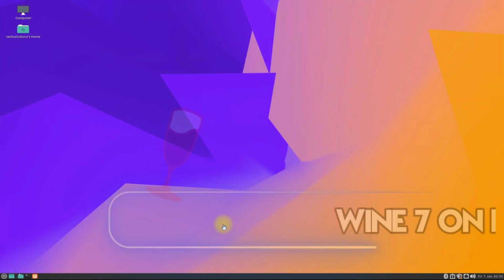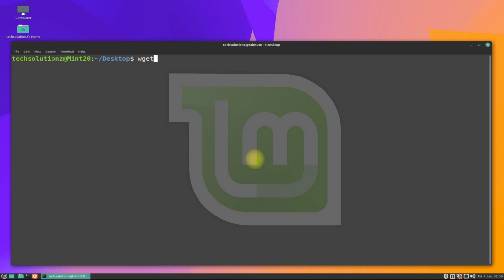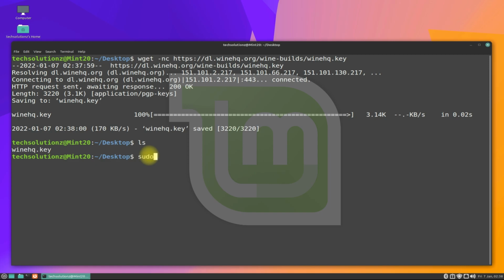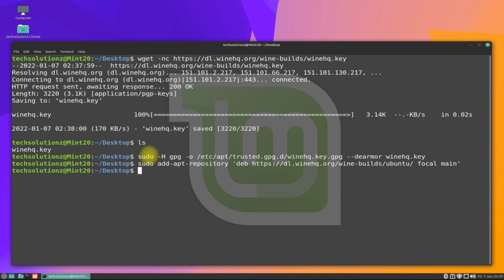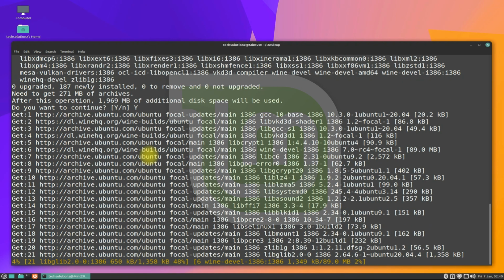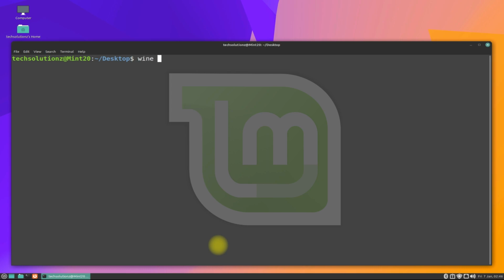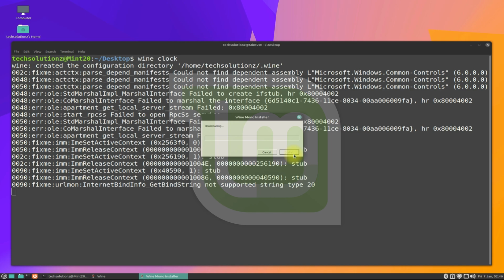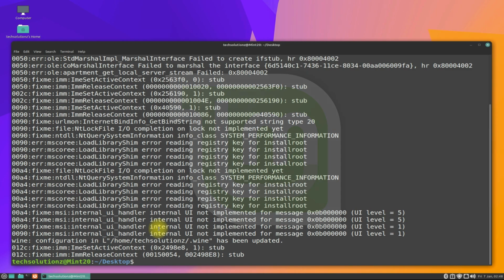How to Install WineHQ 7 on Linux Mint 20.3 Una | Installing Wine on Linux Mint 20.3 in easy Steps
How to Install WineHQ 7 on Linux Mint 20.3 Una | Installing Wine on Linux Mint 20.3 in easy Steps | Wine is Not an Emulator. Wine 7.0 can be Installed on Linux Mint 20.3 easily and may be used to run Windows Applications on Linux Mint 20.3. During Wine Installation on Linux Mint 20.3 Wine Mono Installer is also Installed. WineHQ is the Official Wine Source for all Linux Distributions.

Video Sequencing:
1. Updating and Upgrading Linux Mint 20.3 [ sudo apt update & sudo apt upgrade ]
2. Downloading WineHQ.gpg Key from Official WineHQ Source
3. Adding WineHQ.gpg.key to /etc/apt/trusted.gpg.d/
4. Adding WineHQ Repository
5. Updating Linux Mint 20.3 [ sudo apt update ]
6. Installing Wine Devel [ Wine 7.0 ]
7. Checking Wine Version [ wine --version ]
8. For Wine Configration [ winecfg ]